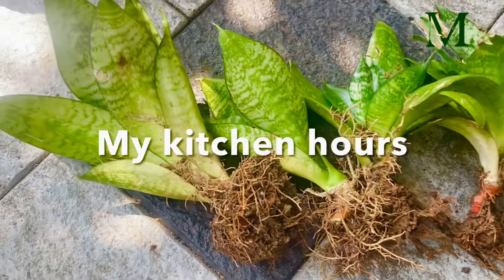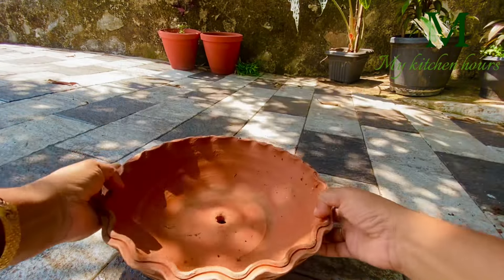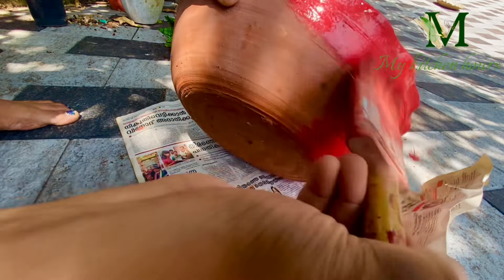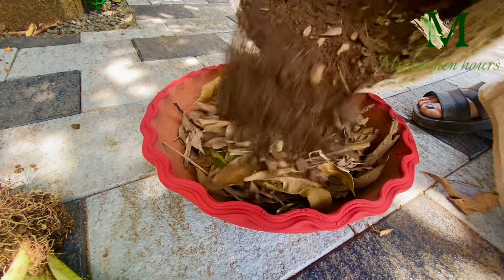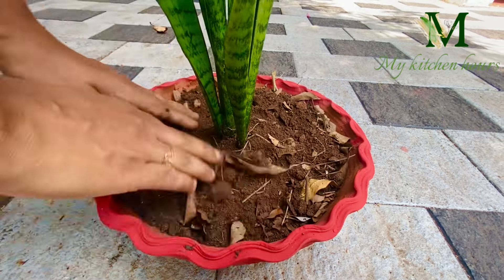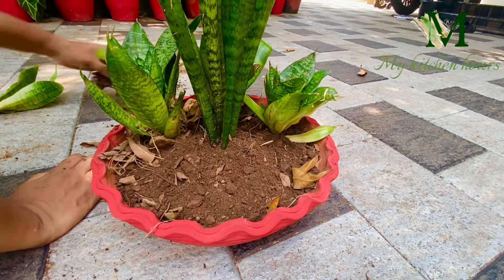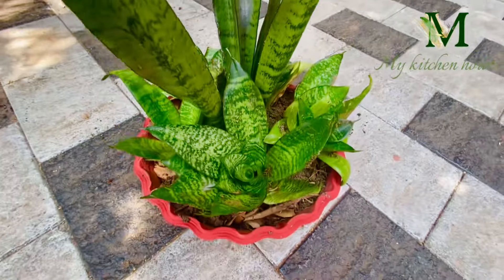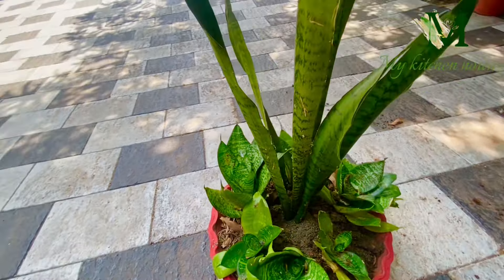Snake plant ഇങനെ ഡെക്കറേറ്റ് ചെയ്യ്തു നോക്കു| Snake plant decoration ideas | my kitchen hours